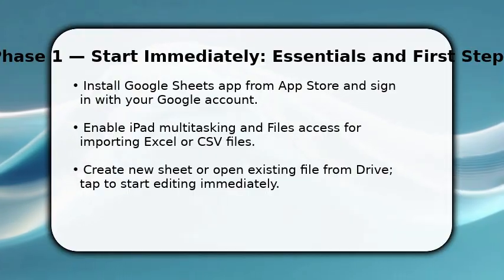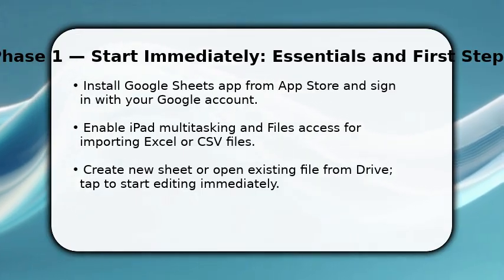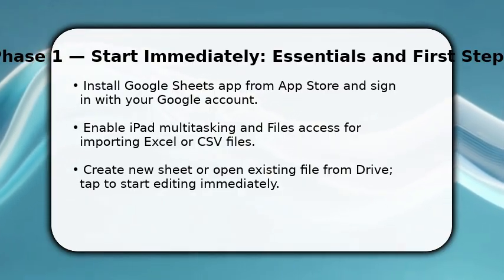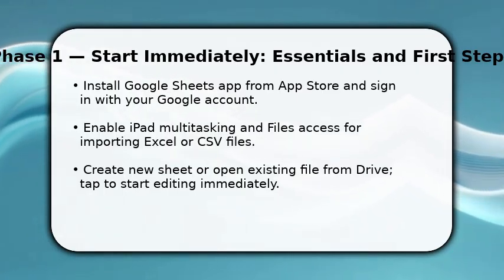How to Use Google Sheets Ipad - Full Guide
How to Use Google Sheets Ipad - Full Guide | 🔒 Surfshark VPN Deal — Stay private and secure. $1.99/mo + 3 Months Free ▸

Discover the full guide to using Google Sheets on your iPad, including installation tips and essential functions for productivity. Enhance your mobile experience with seamless data management.

Google Sheets, iOS App Store, Mobile Productivity, Data Management, App Installation Guide,